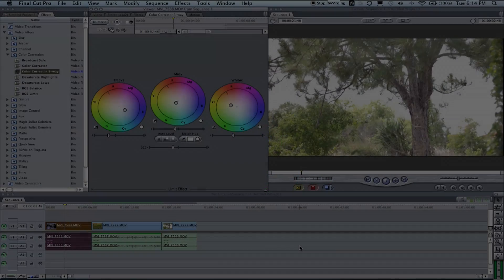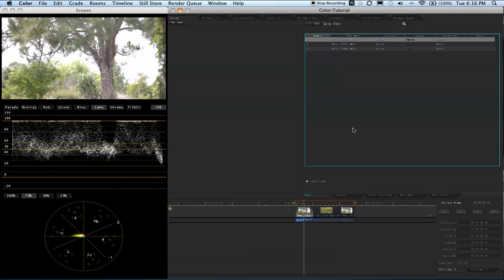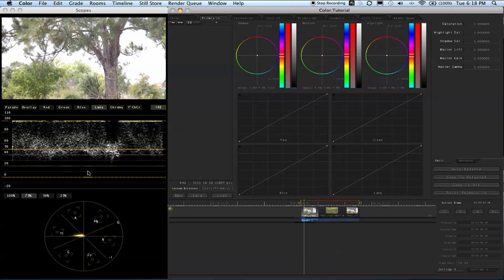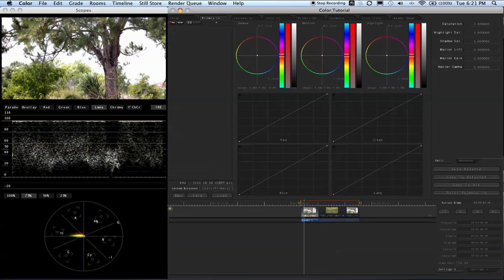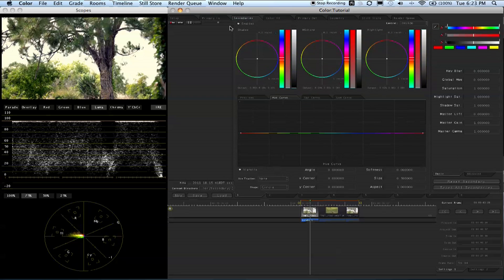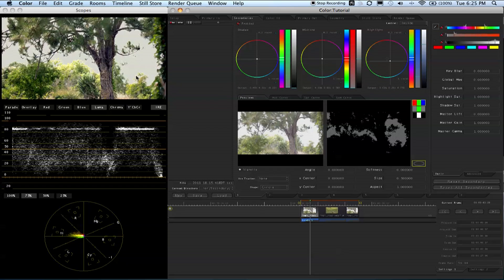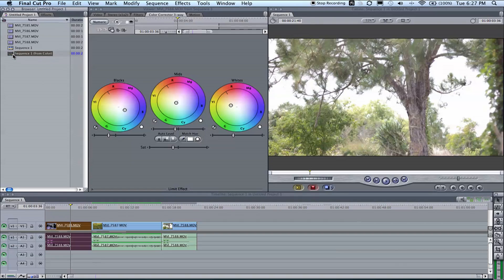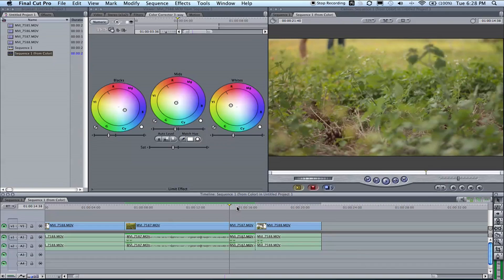Learn the basics of Apple's COLOR!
In this tutorial we go over the basic steps on getting your footage from Final Cut Pro to inside color, grading and correcting your footage, then back to Final Cut Pro.